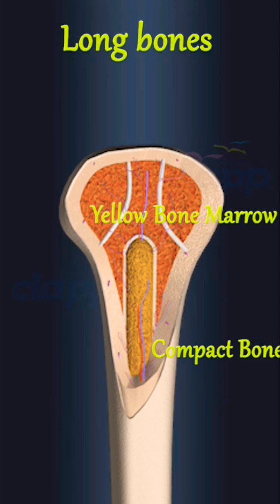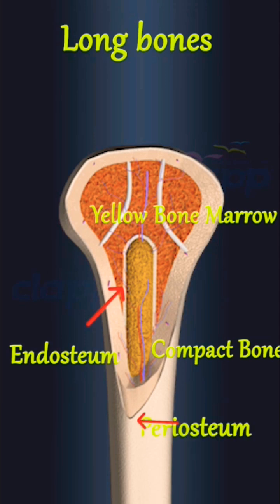Type of bones - Long bones 2.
Type of bones - Long bones 2. everyone educationmatters. type of Human bone